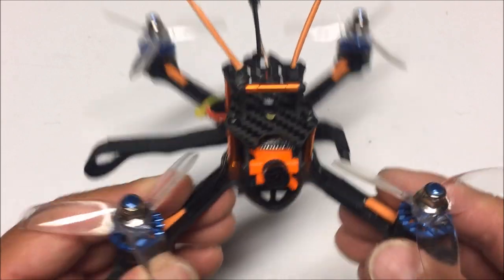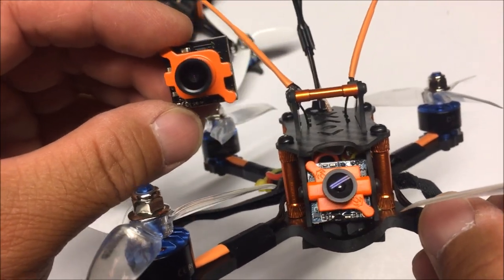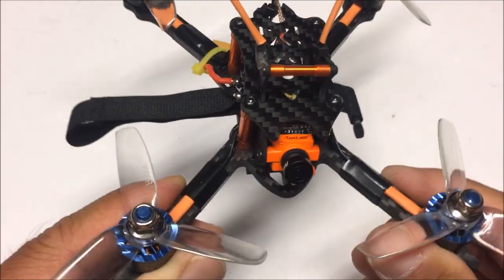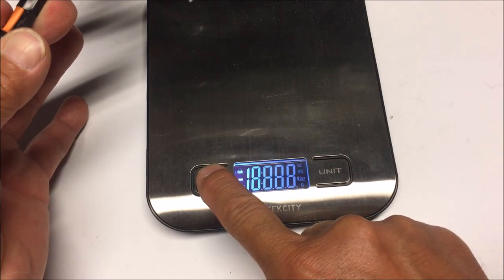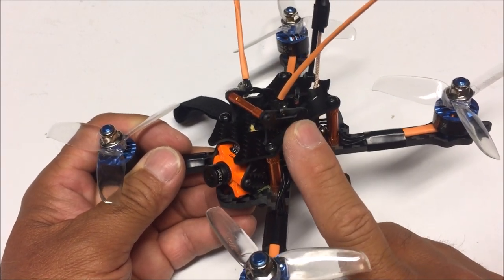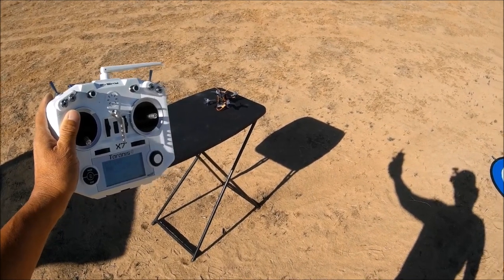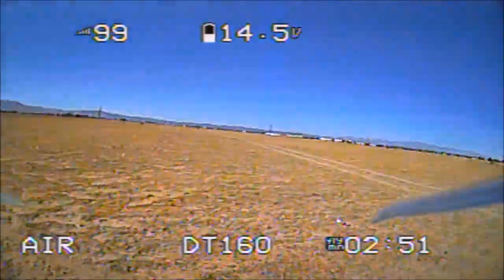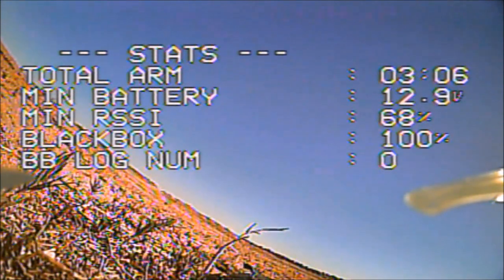Dragon DT160 160mm FPV RC Racing Drone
It performs great right out of the box!!!

The website page shows two types of motors.
The one that was shipped to me is the 1408 and not the 1506.
Expect the 1408 to be shipped.